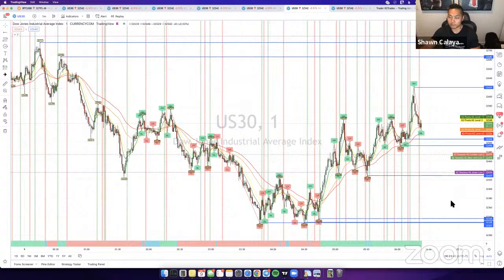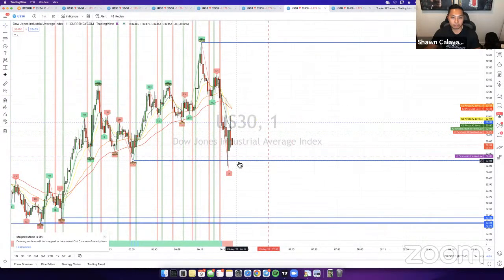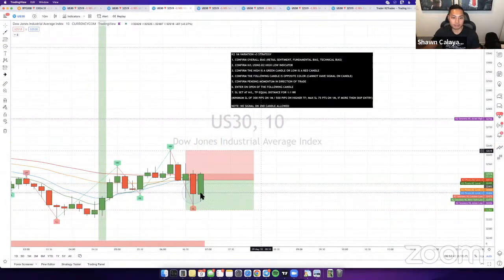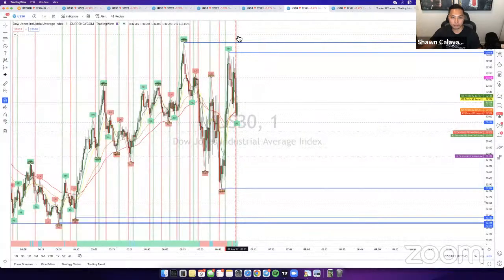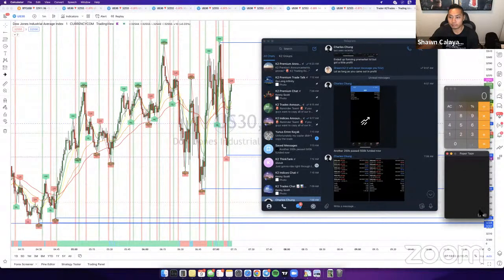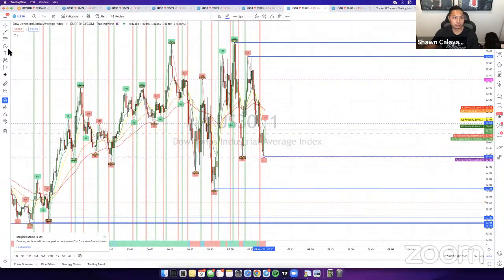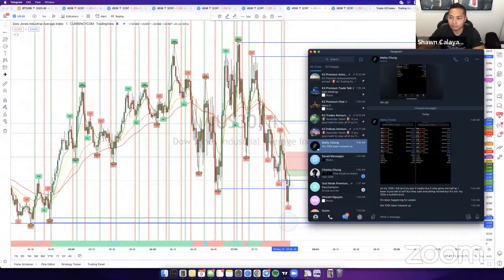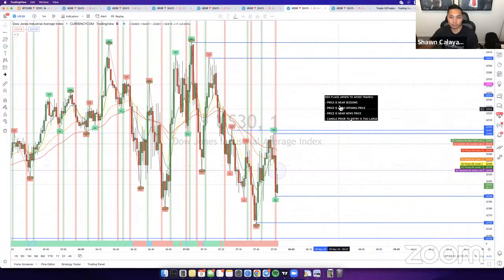KODI KAI TRADES LIVE TRADING ROOM - MAY 9, 2022 | US30